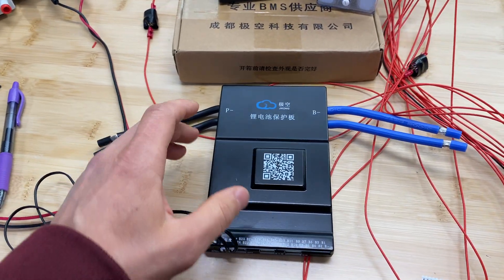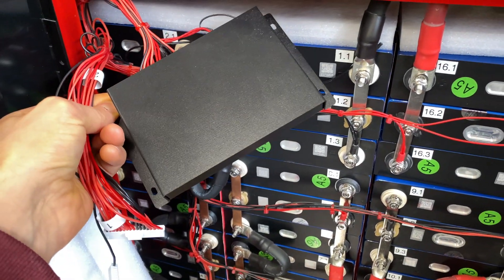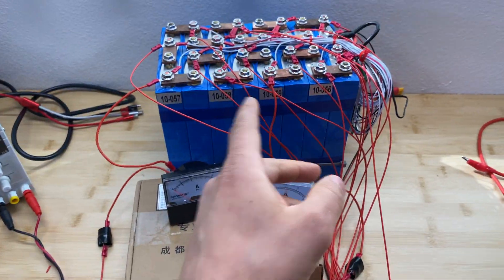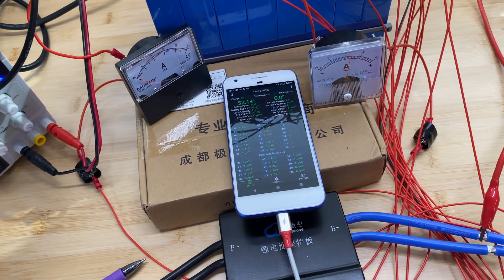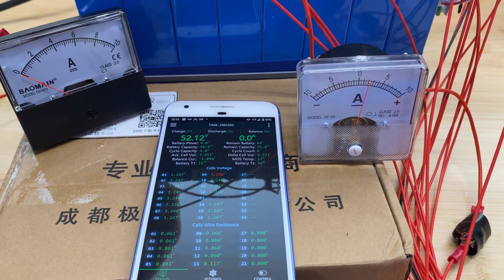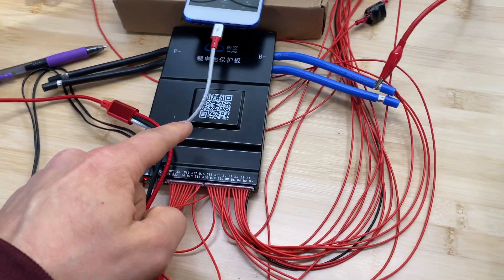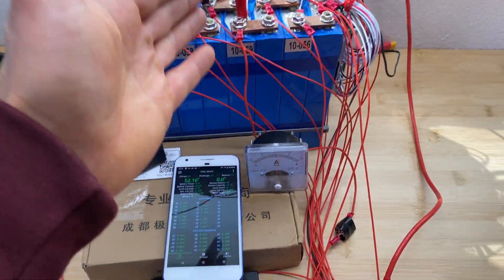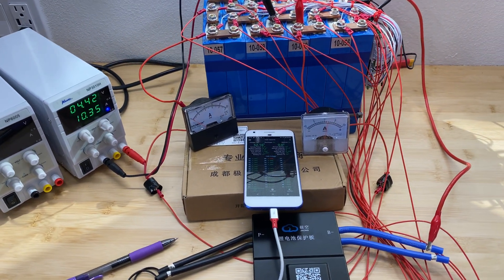JK BMS 2A Active balancer. Is that real?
In this video, I'm going to test what is the real balancing amperage for this BMS/balancer.